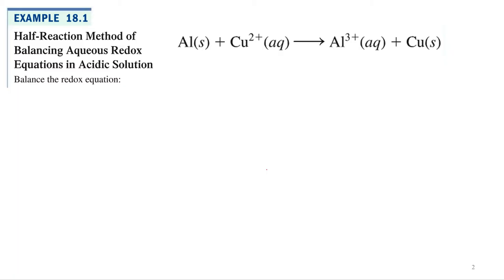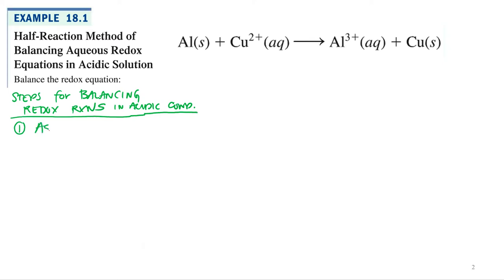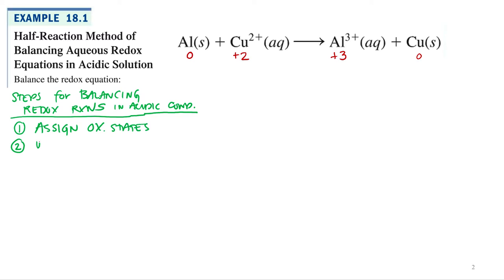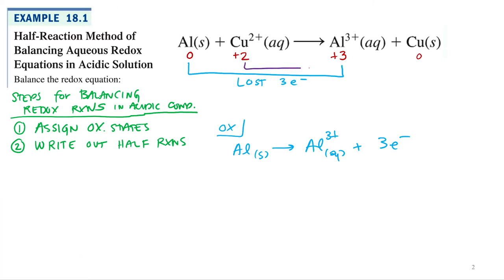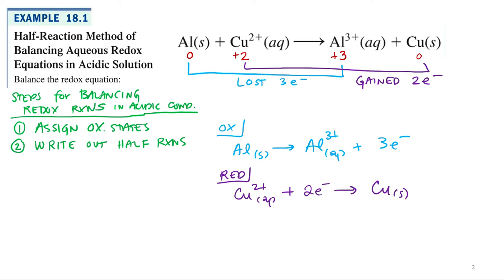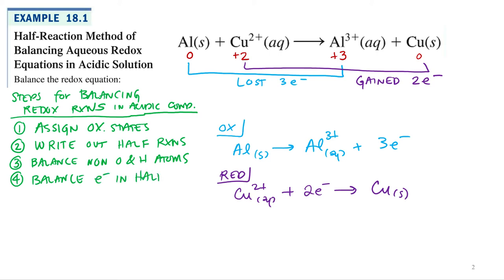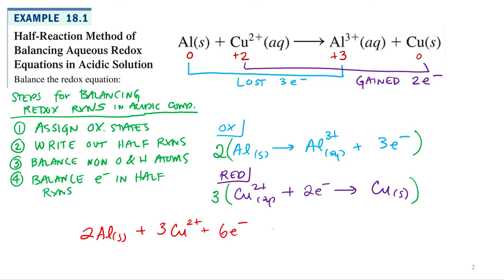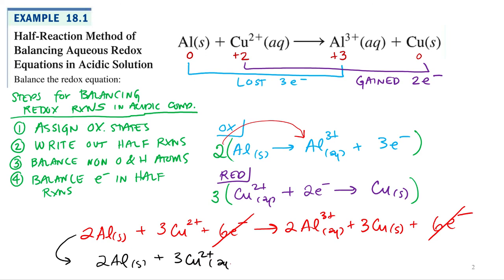Electrochemistry 7.2 Balancing Redox Rxns Example #1